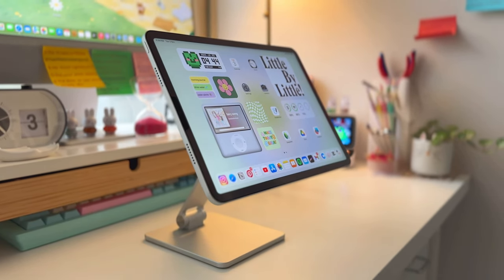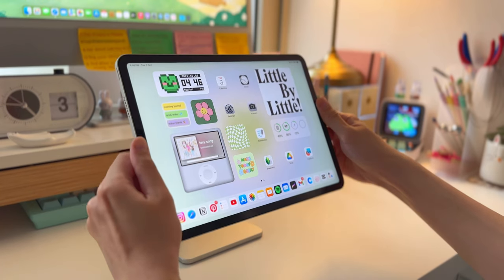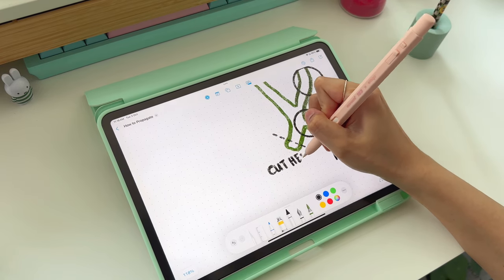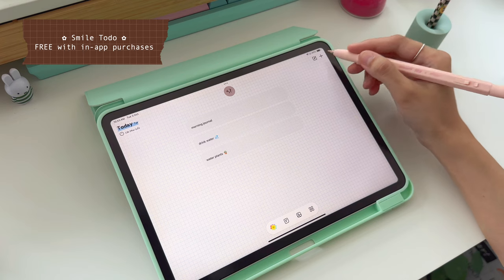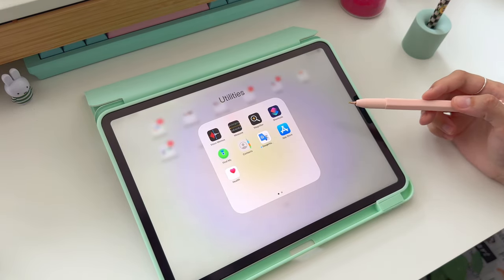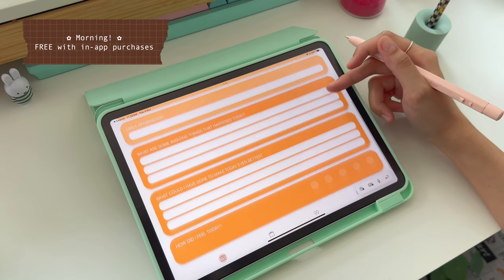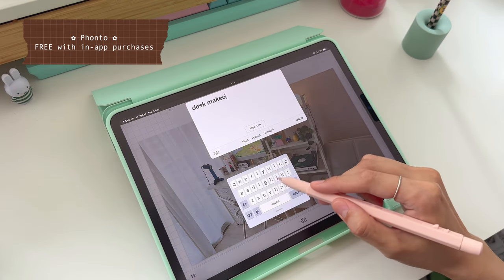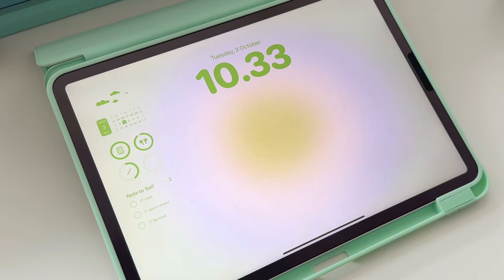🍡 WHAT'S ON MY IPAD 2023 | current favorite apps & widgets | note taking, productivity apps and more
✿ Hello friends! Since I’m constantly changing & organizing my iPad home screen, thought I’d share with you what is new on my iPad and what my current favorite apps are. I find that keeping your home screen organized can help you study/work more effectively, also keeping your memory space free since you only have apps you need 💕

I love trying new apps just to see if there is anything useful that can help boost my productivity since I’m on my iPad most of the time. I’d love to check them out! :)

0:00 Intro
0:15 Specs
0:34 iPad case
0:44 Paperlike screen protector
1:04 iPad magnetic stand
1:22 iPad keyboard cover
2:02 Apple pencil sleeve
2:09 Apple pencil Pen-like tip
2:31 Widgetsmith
2:48 Photo Widget
2:54 Widgy
3:10 MD Clock
3:19 Smile Todo
3:34 Handy
3:40 Soso Notes
3:52 Reminders
4:36 Productivity apps
4:39 Goodnotes
4:45 Notion
4:56 Freeform
5:23 Morning!
5:35 Thyself
5:45 Creativity apps
6:03 Art Set 4
6:18 Lake
6:34 Phonto
6:47 Snapseed
6:59 Capcut
7:06 Other useful apps
7:07 Coolors
7:20 Monkey Type
7:40 Final thoughts

⇢ Magnetic iPad Stand

⇢ Apple Pencil Sleeve

⇢ Apple Pencil Pen-like Tip

°˖✧  music  ✧･ﾟ